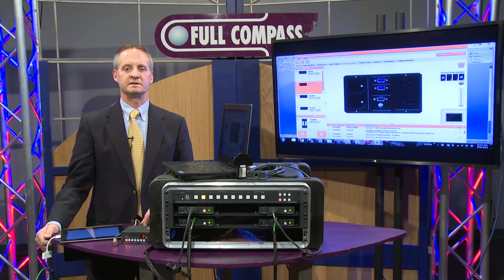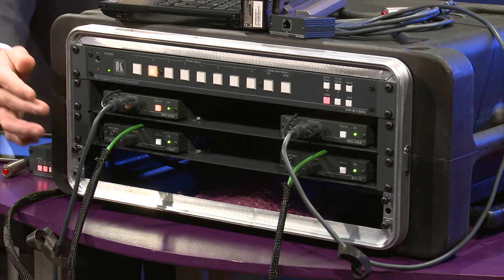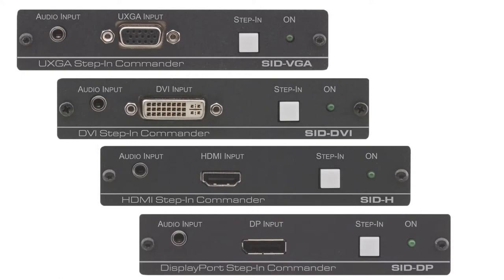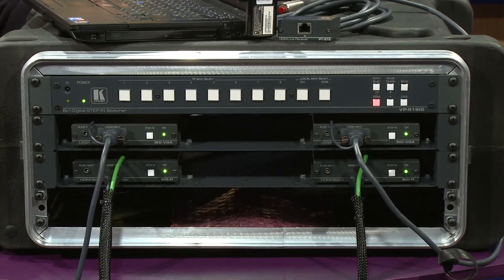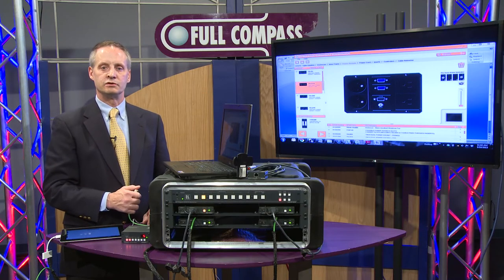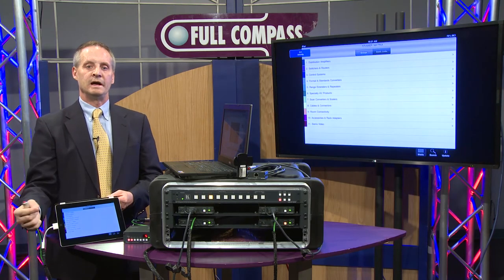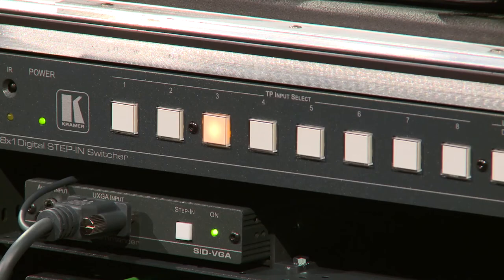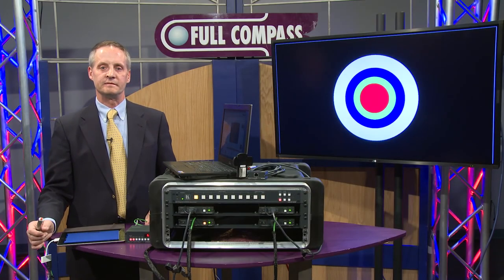Kramer Digital Step-in System Analog Switcher Overview | Full Compass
The VP-81KSi is a high-performance analog step-in switcher for computer graphics video with resolutions up to WUXGA and unbalanced stereo audio signals. The unit can switch any one of eight inputs to one computer graphics video, one unbalanced and one balanced stereo audio and one twisted pair output. The VP-81KSi works in conjunction with up to eight SI-1VGA Remote Control Step-in Modules.